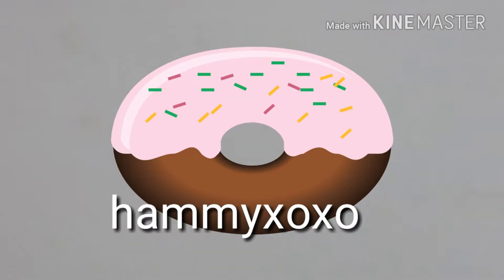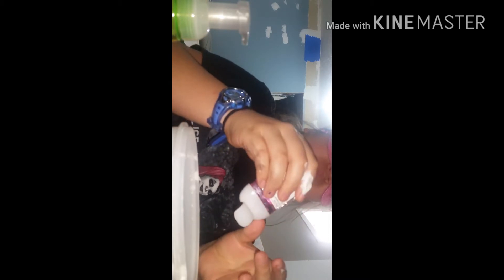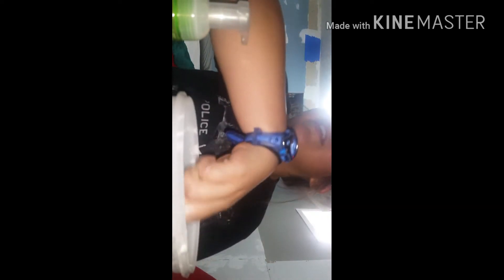Blind folded slime challenge